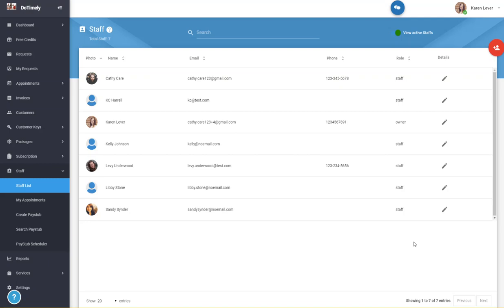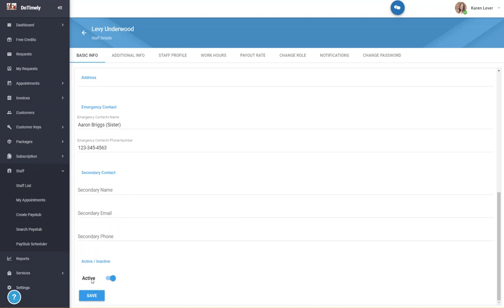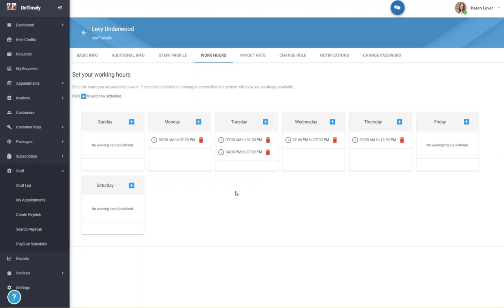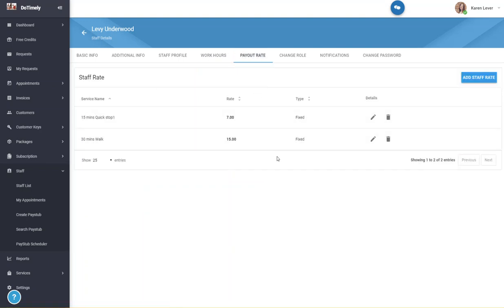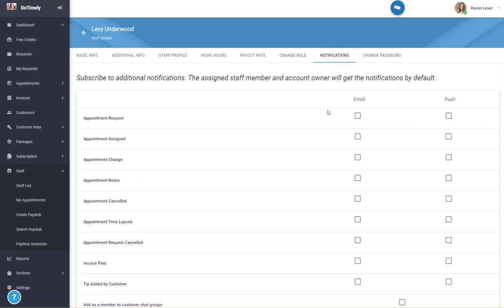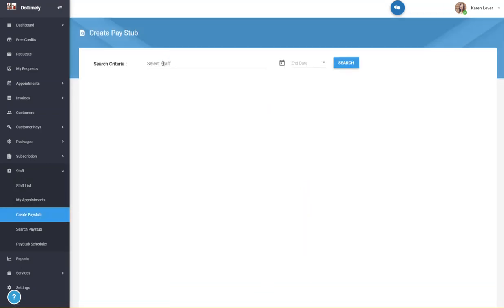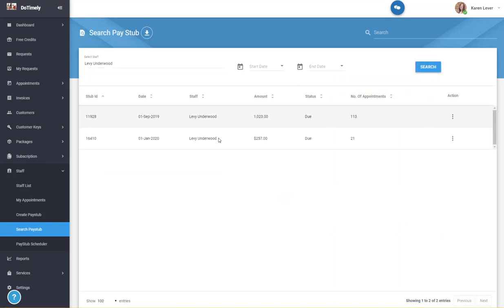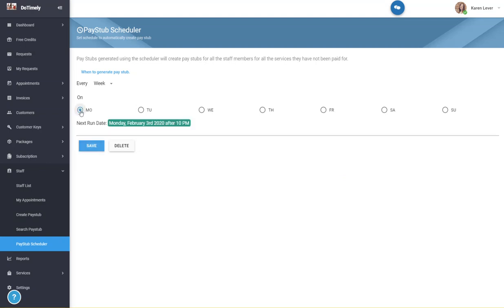Demo of Staff features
This video shows you how various features related to staff works in DoTimely.